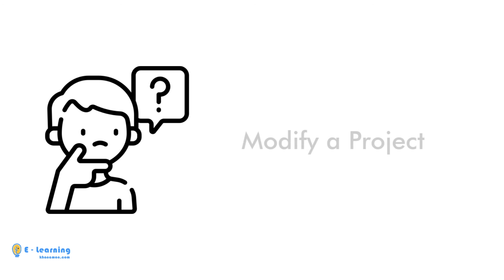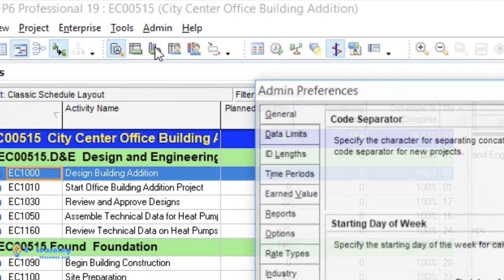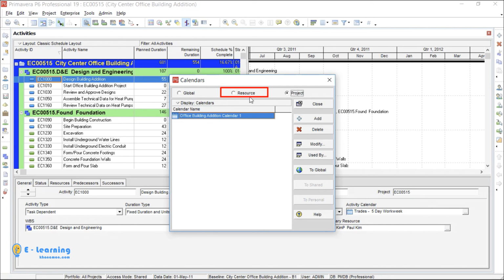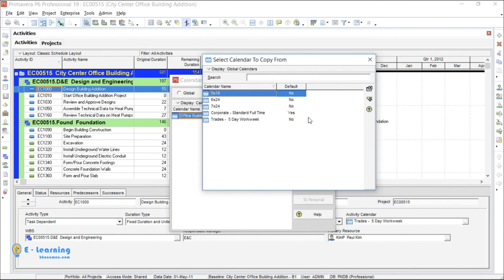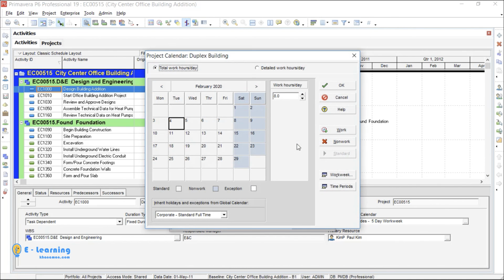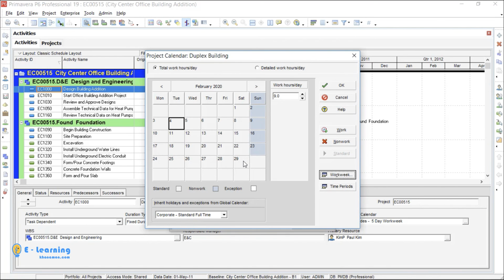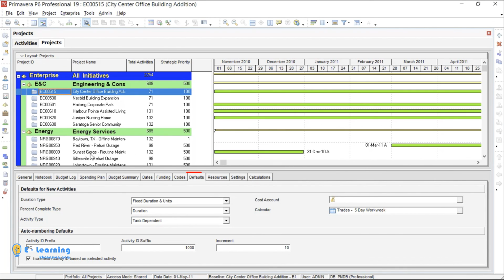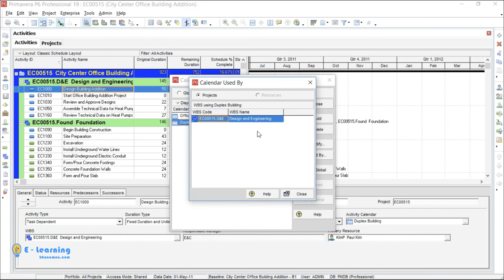Create & Assign Calendar in Primavera P6: The Ultimate Guide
Without a proper calendar for projects, the scheduling fails! In Primavera P6 there are 3 types. let's see which one is suitable to use for our projects!

On this Trip which we start Together, you will learn from basic to advanced levels of primavera to prepare a complete work schedule also analyze and tracking of Duplex Villa with a user-friendly environment and with lifetime Great Support ✌🏻

Time Stamps
Intro: (00:00)
Start Date in P6: (0:09)
Calendar in P6: (1:44)
Global vs. Project calendars in P6: (1:44)
Resource Calendar in P6: (2:37)
Modify a Calendar in P6: (3:26)
Change work weeks in the calendar: (5:22)
Modify Holidays (non-working days) in Primavera P6: (6:36)
Assign calendar to a project in primavera p6: (7:18)